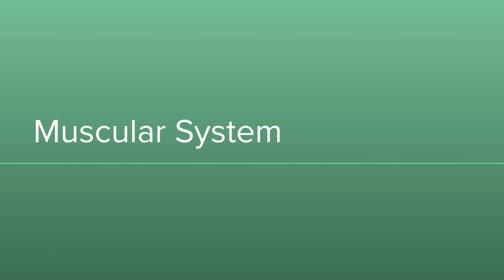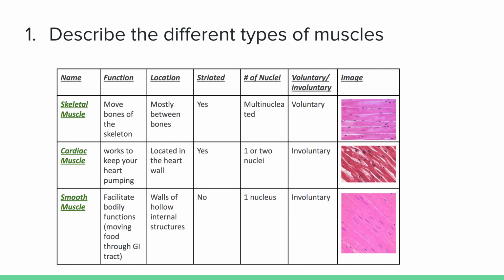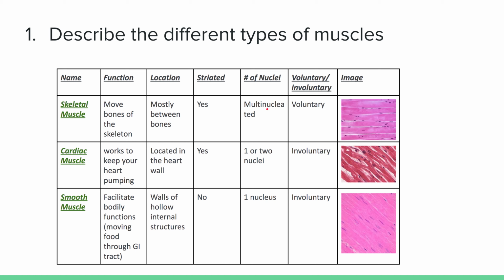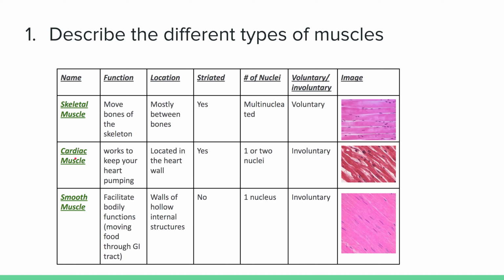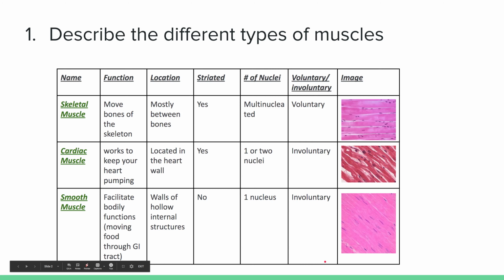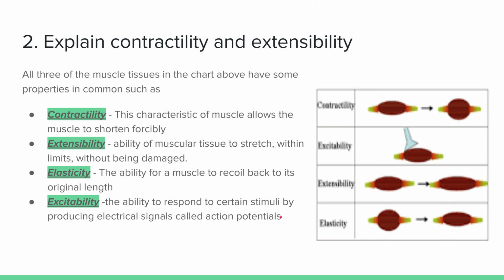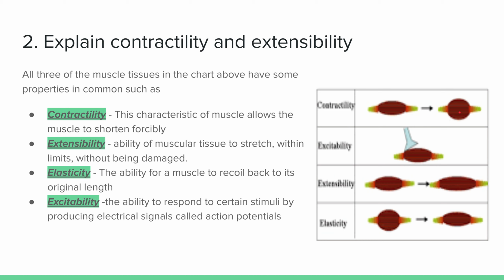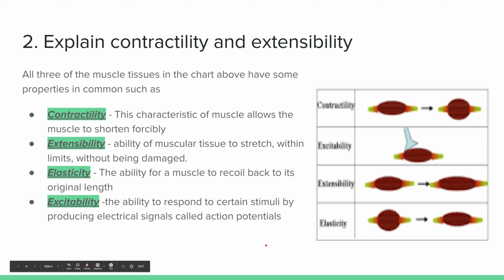Muscular Part 1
Hi Guys! Today we're going over the muscular system : its functions, types of muscles and the characteristics of the muscles.